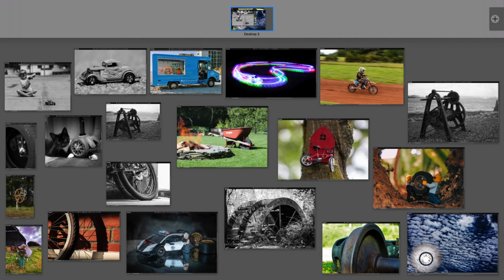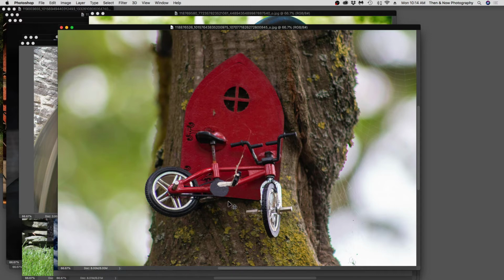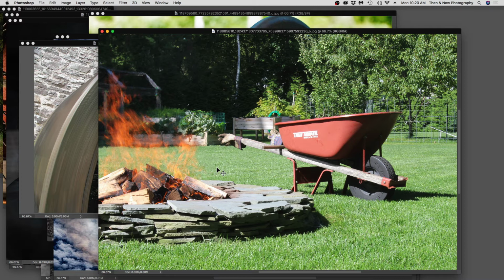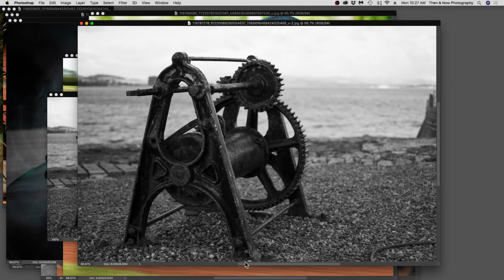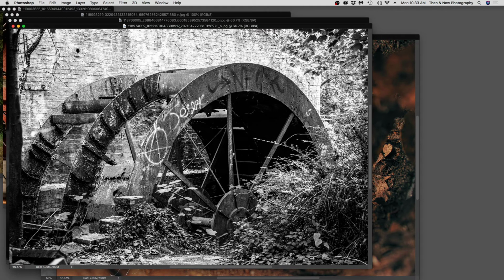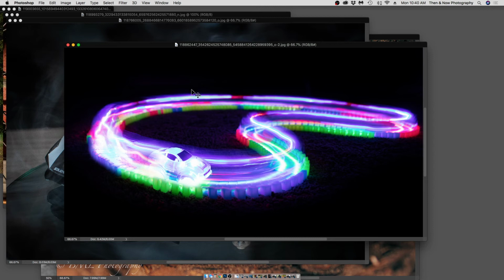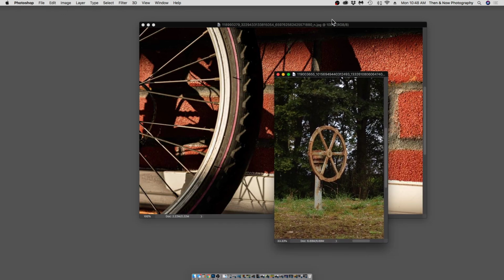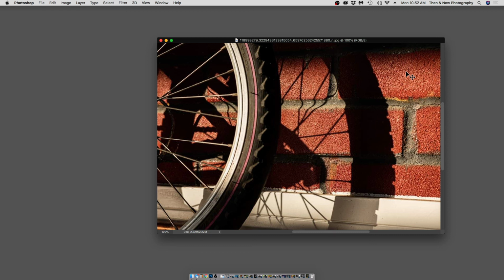Weekly Photo Challenge Judging [theme - wheels]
Go behind the scenes of Jacob judging this week's Photo Challenge!

If you're a member of our Certified Photo Training Facebook Group then you are very well aware of our Weekly Photo Challenges.

A competition of sorts where our members submit a photo taken in the past week based around a predetermined 'theme' for the week.

In this video, for the first time, Jacob takes every submission from the past week and reviews them one by one. Giving his input on each one.

If you submitted during our "wheels" themed week... check to see what Jacob himself had to say about your image!